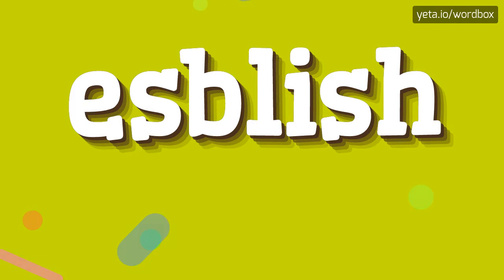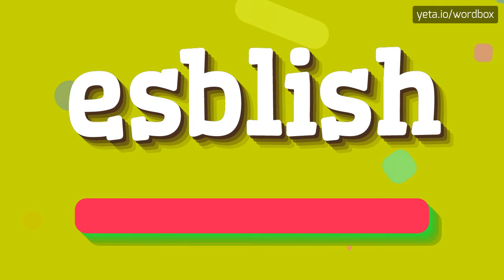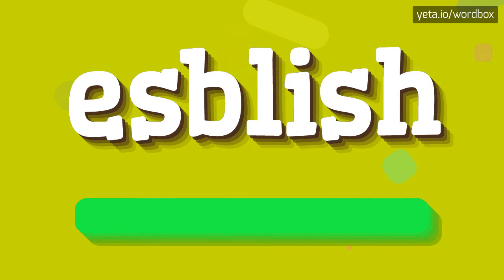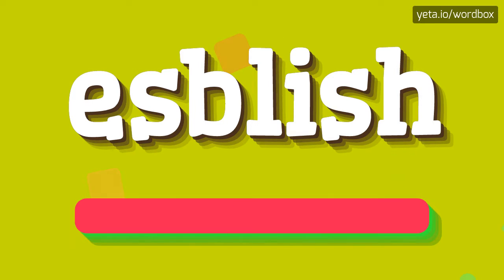ESBLISH - HOW TO PRONOUNCE IT!?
Watch how to say and pronounce "esblish"!